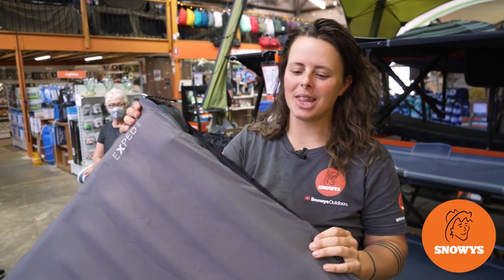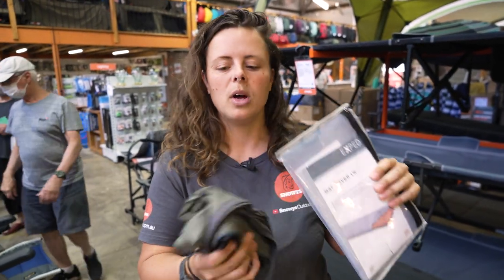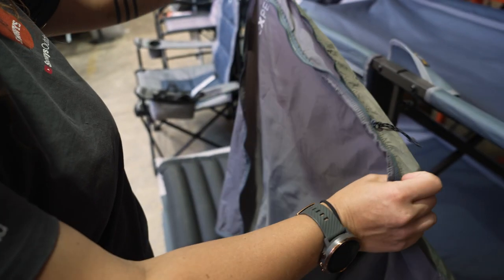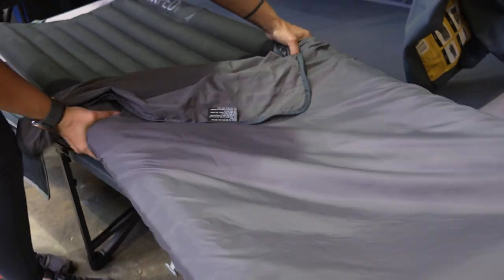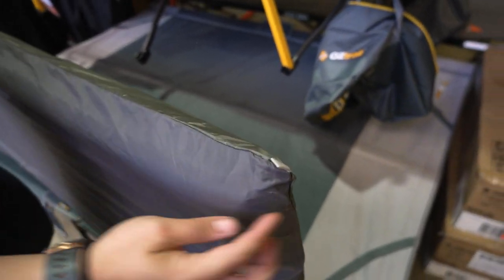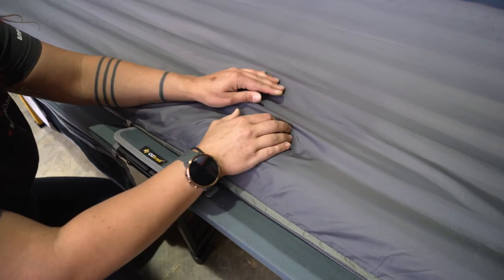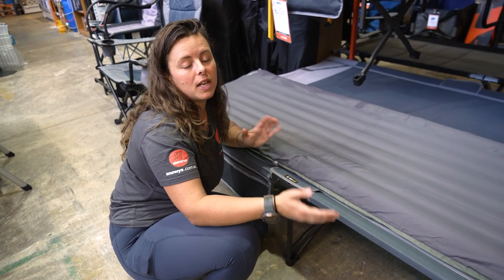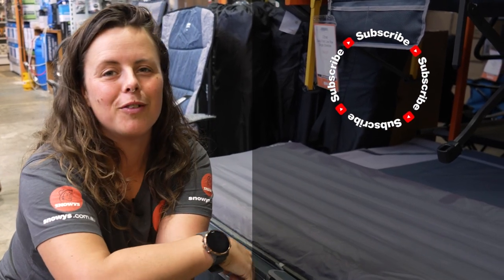Exped Mat Cover LW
Extend the life of your Exped sleeping mat by keeping it cleaner and protecting it from abrasions with the Mat Cover LW from Exped.

This cover is made from lightweight 70D fabric on the bottom to guard against rough terrain and a 40D fabric upper that feels comfortable against your skin. It will fit separately available Exped mats that are up to 9cm thick and comes with toggle buttons and side loops so that you can join multiple mats together. To access the mat, there’s also a zipper that makes inflating or removing it for cleaning a breeze.

Ensure your beloved sleeping mat can withstand the rigours of adventure, by adding a Mat Cover LW from Exped to it.

00:00 - Intro
00:11 - Product overview and specs (packed)
00:59 - Features and materials
01:49 - Fitting to your mattress
02:16 - Corner toggles and loops
02:57 - Weather protection
03:27 - Specs (expanded)
03:42 - Best uses
04:00 - Washing